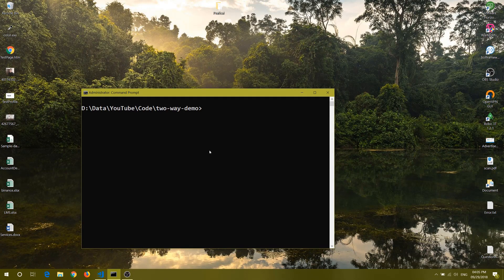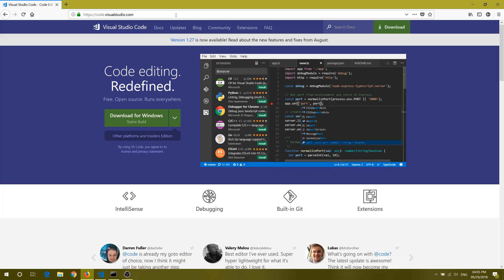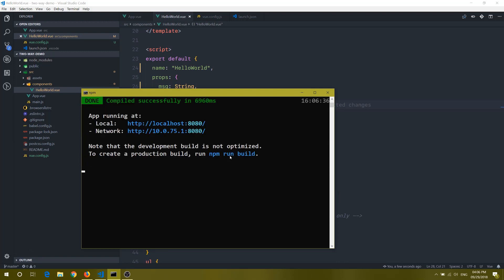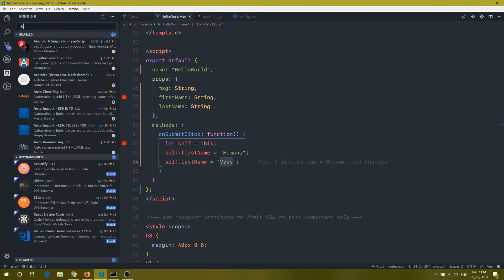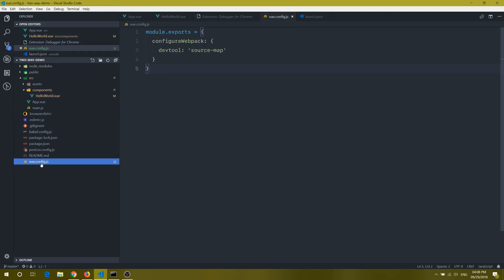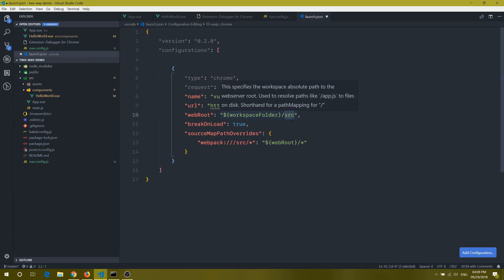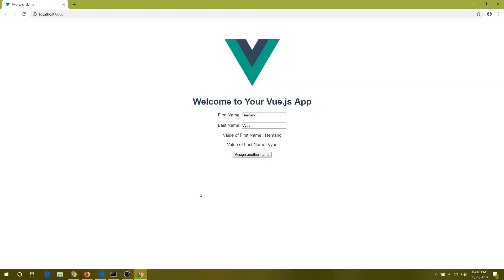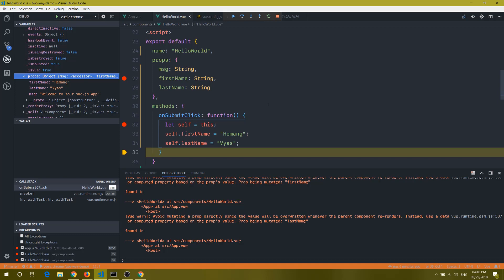How to debug vue.js with vscode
In this video I have explained how you can debug vue.js application with Visual Studio Code.

You can download Visual Studio Code from following.

Extension needed for this is Debugger for chrome. You can download that from the following link.

Then you need to create a vue.config.js file in root of your src folder and put following code.

module.exports = {
  configureWebpack: {
    devtool: 'source-map'

Then in launch.json. You need to put the following.

    "version": "0.2.0",
    "configurations": [
            "type": "chrome",
            "request": "launch",
            "name": "vuejs: chrome",
            "webRoot": "${workspaceFolder}/src",
            "breakOnLoad": true,
            "sourceMapPathOverrides": {
                "webpack:///src/*": "${webRoot}/*"

Make sure that you have same port as your cli or application in launch.json.

Here are other videos for debugging with vscode.